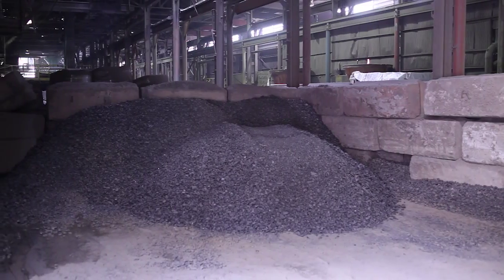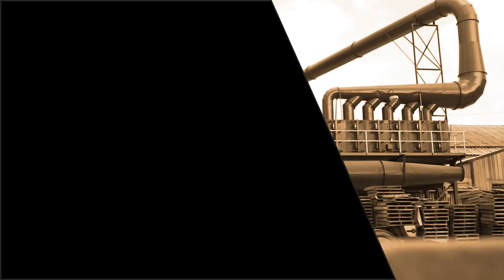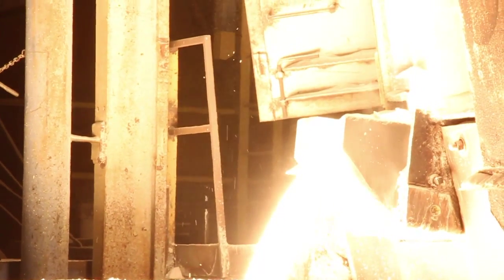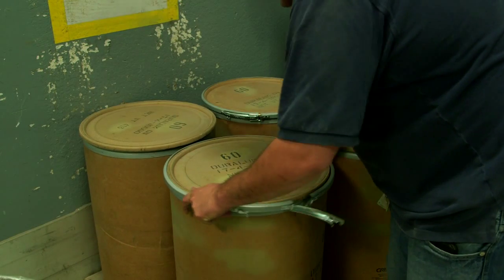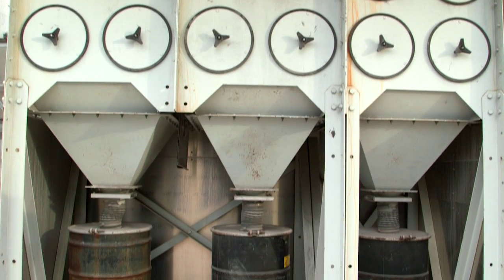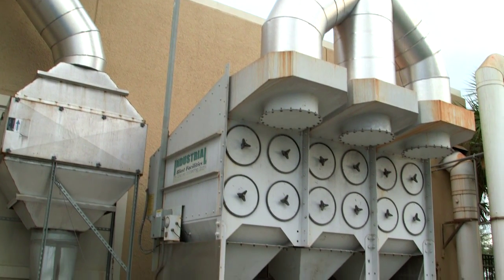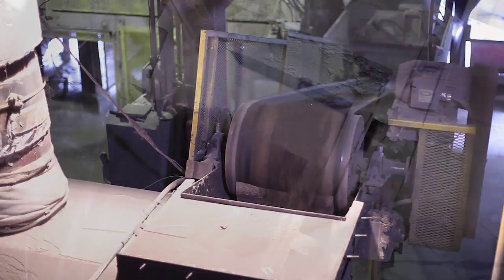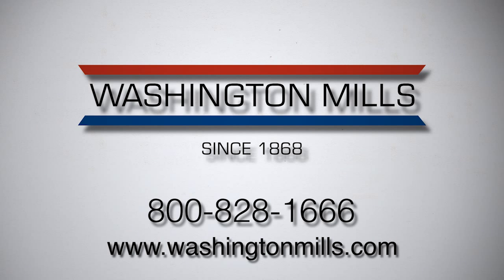Washington Mills Recycling Spent Aluminum Oxide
Washington Mills has developed a technology to take back spent aluminum oxide for a 100% closed loop recycling process.. The ability to green your aluminum oxide supply chain starts and stops with Washington Mills.